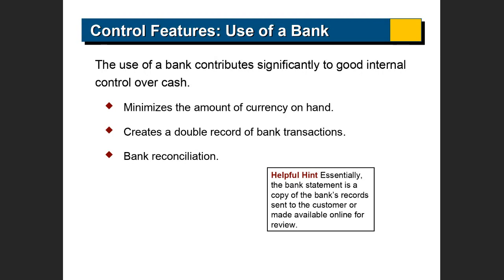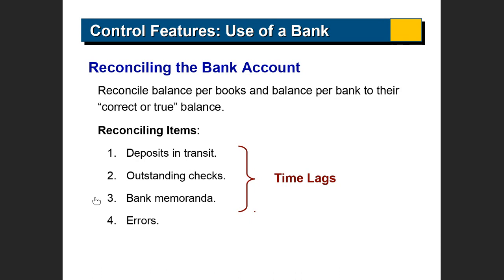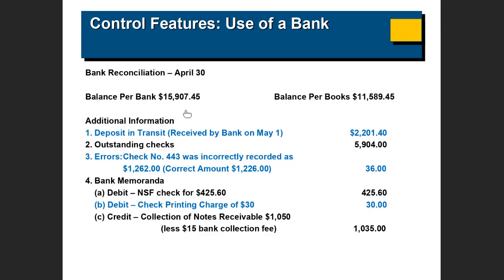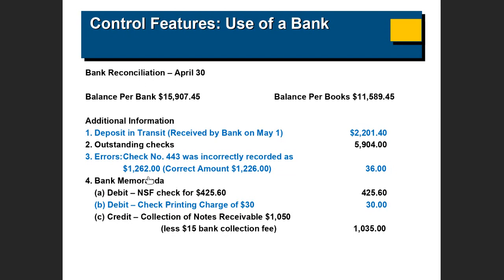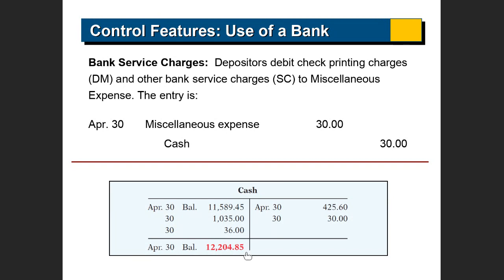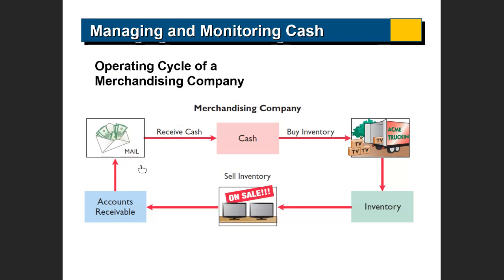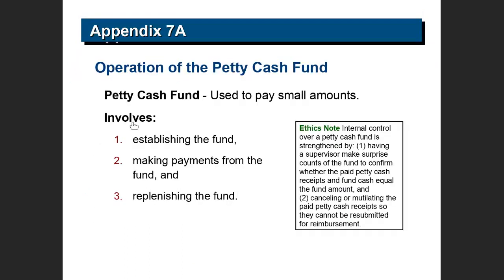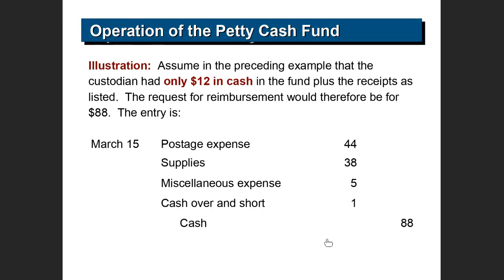Lecture 9.2: Fraud, Internal Control, and Cash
Fraud, Internal Control, and Cash